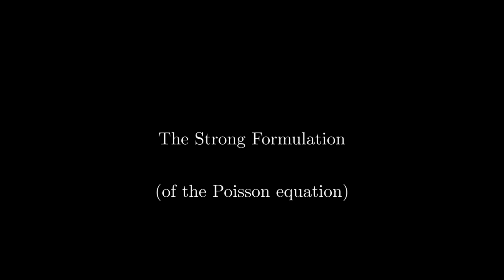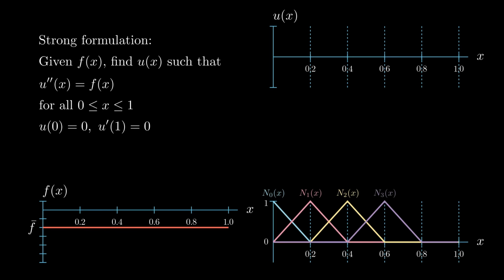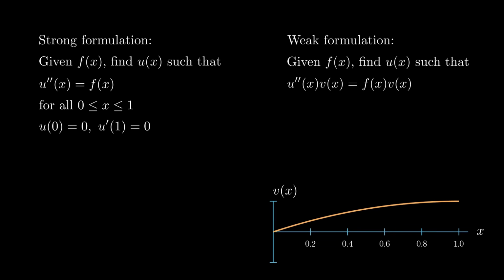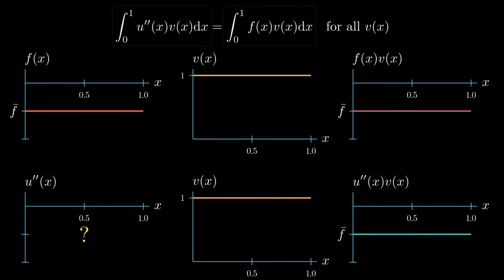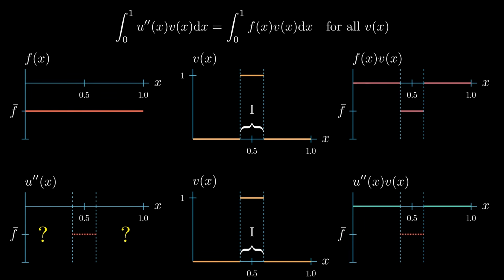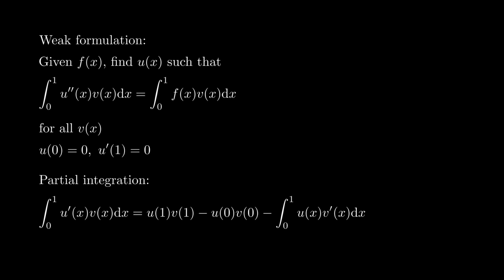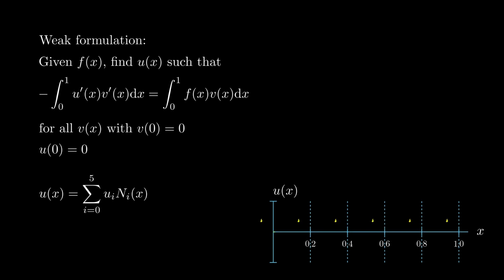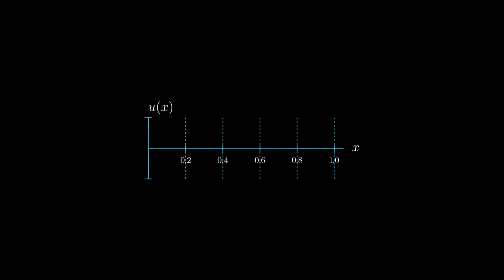I finally understood the Weak Formulation for Finite Element Analysis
The weak formulation is indispensable for solving partial differential equations with numerical methods like the finite element method. Yet, the concept of the weak formulation is not easy to understand by just staring at the formulae. This video aims to visually explore the weak formulation following a simple example, i.e., the one-dimensional Poisson equation with Dirichlet and Neumann boundary condition.

I am using the word ansatz for the assumed form of the solution function u. Although ansatz is a German word, it is also frequently used in English, especially in the mathematical context.

0:00 Introduction
1:36 The Strong Formulation
8:08 The Weak Formulation
20:09 Partial Integration
23:21 The Finite Element Method
27:57 Outlook

The Mathematical Theory of Finite Element Methods - S. C. Brenner and L. R. Scott